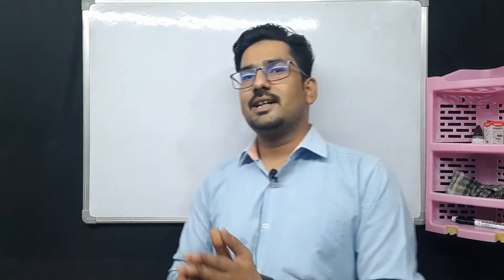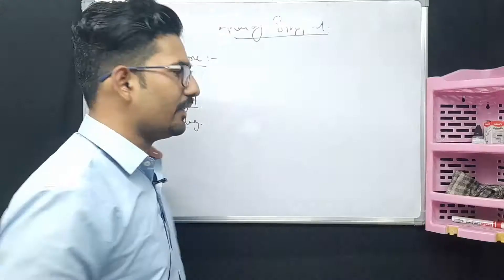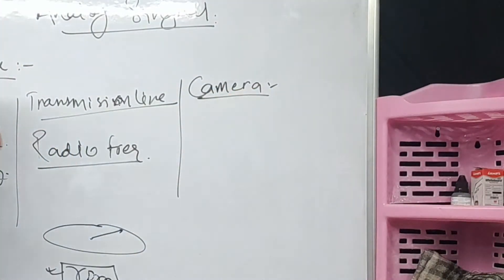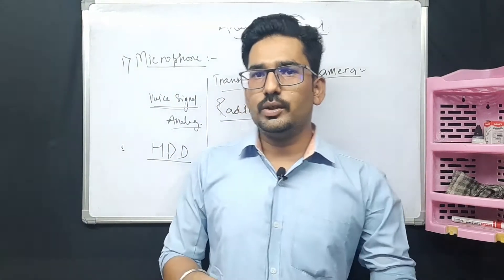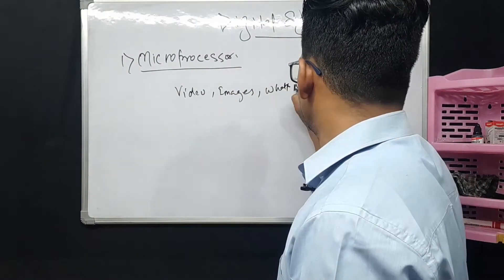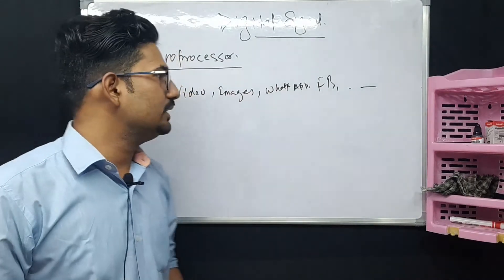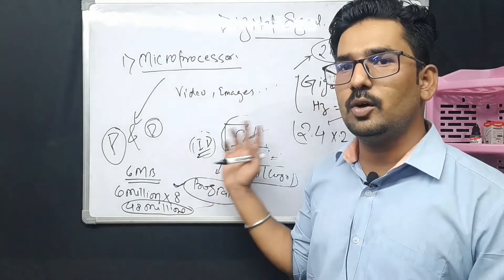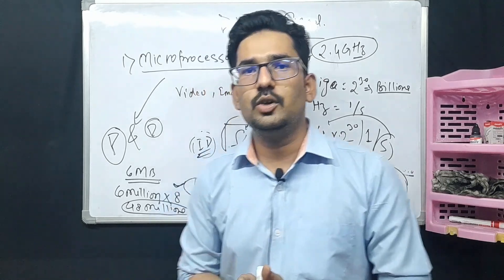Digital Signal | Analog Signals | Difference Between Analog and Digital Signal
Hey Guys this is Satyamraj Sinha as a Hardware Design Engineer. In this video I discussed about the Digital Signal & Analog Signals before starting the Analog or Digital world, Firstly you need to understand the Basics types of Signals and I have covered so many topics are as follow:
What is Digital Signals,
What is Analog Signals,
Difference between Analog and Digital,
Digital Signals,
Analog Signals,
Analog and Digital Signal,
Types of Signals,
What is Signals,
Analog and Digital Signals in hindi,
How to convert Analog to Digital,
Analog to Digital Converter,
Digital to Analog Converter,
ADC and DAC Converter,
Analog vs Digital Signals,
Camera, Pixcel,Microprocessor,ARM Processor,
Introduction of ADC and DAC,
Types of ADC,
Types of DAC,
...Many More,